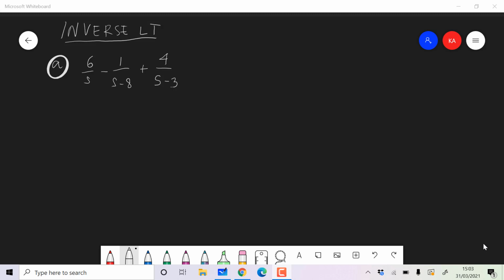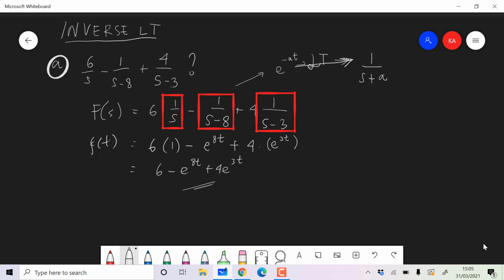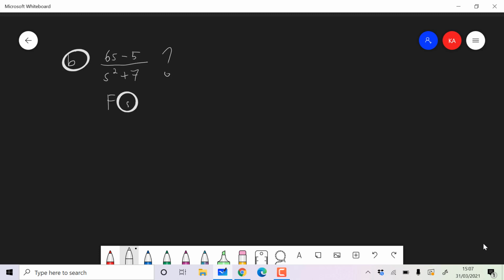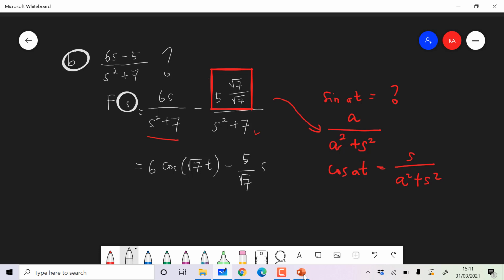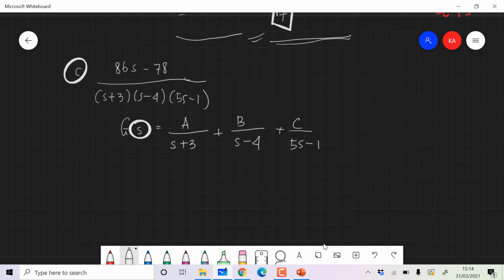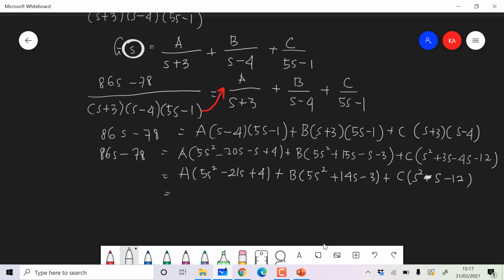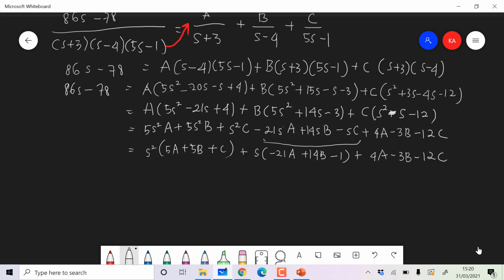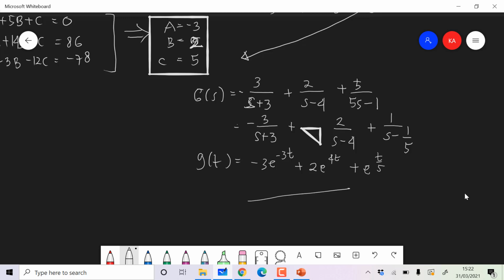Inverse LT - Part 2